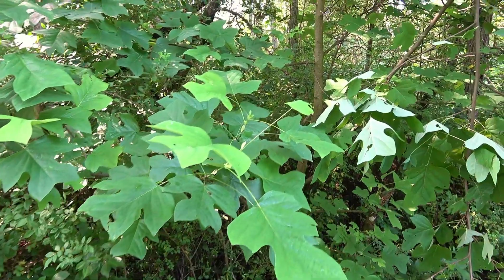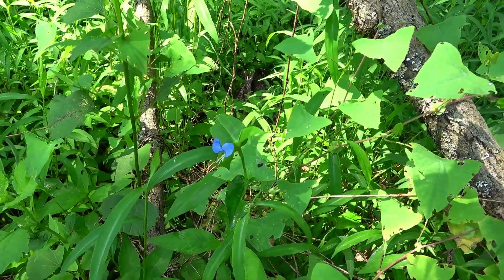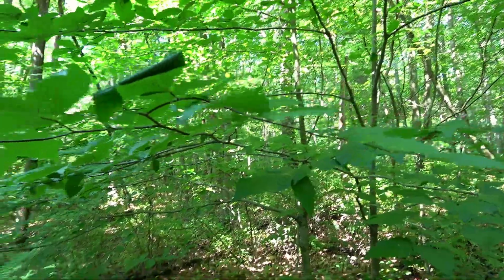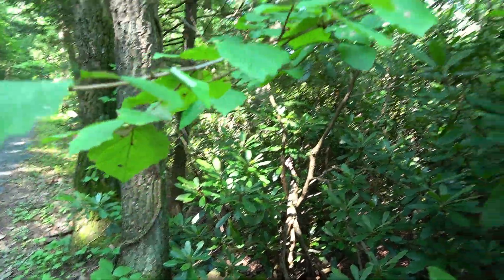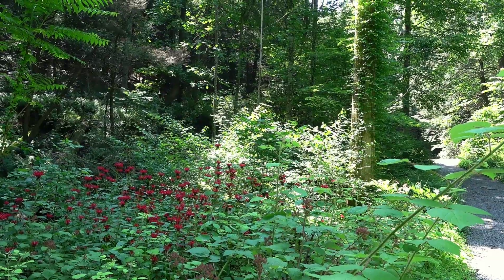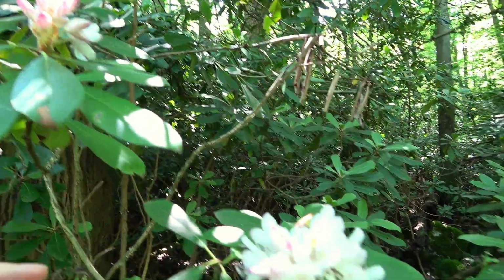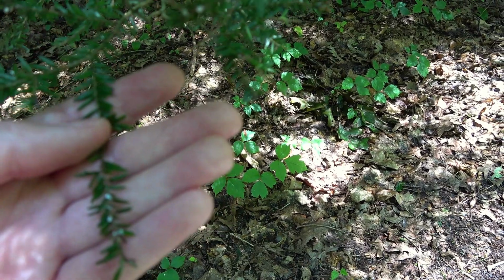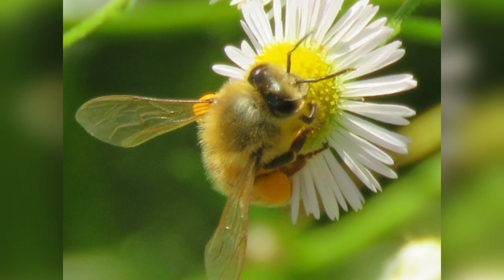Let's Find Some Bugs! ~ Bug Hike